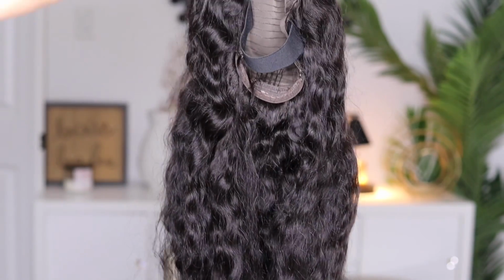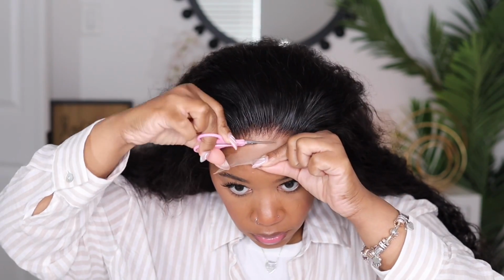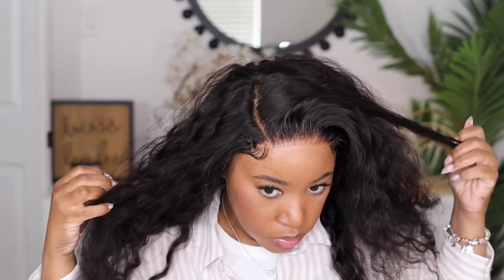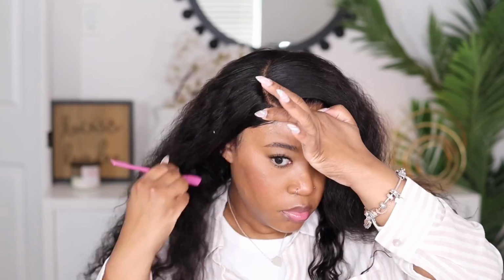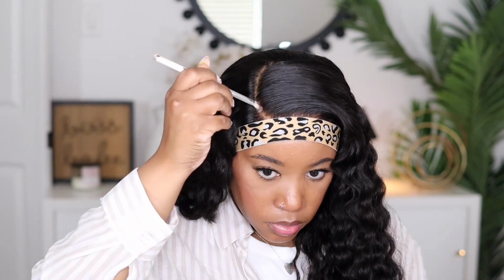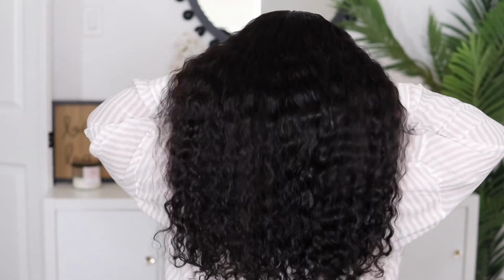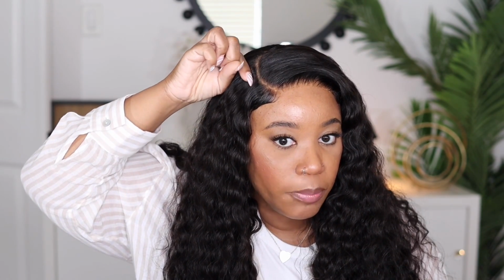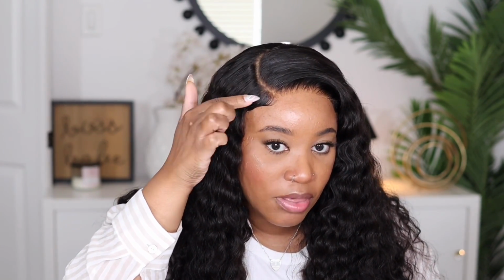GORGEOUS HAIR 😍| BOHEMIAN CURLY WAVE CLOSURE WIG | HIGH DENSITY🫢| ARABELLA HAIR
Hair Detail: Bohemian Style Curly Wave 5*5 lace Wig 24"